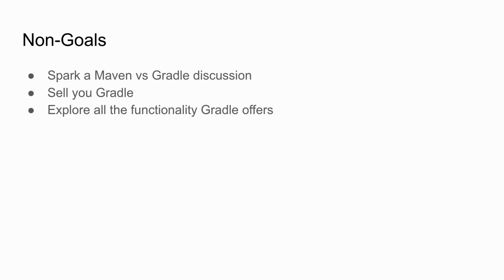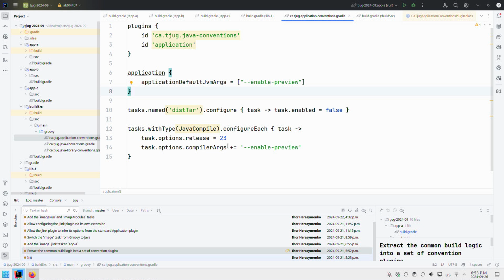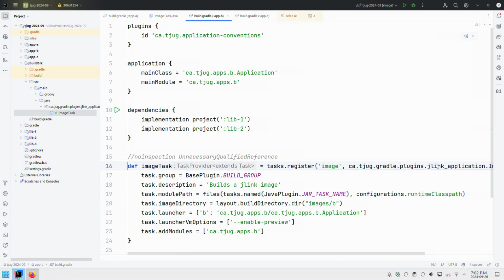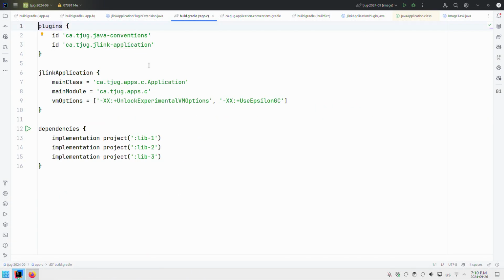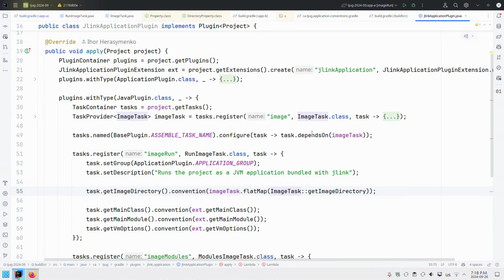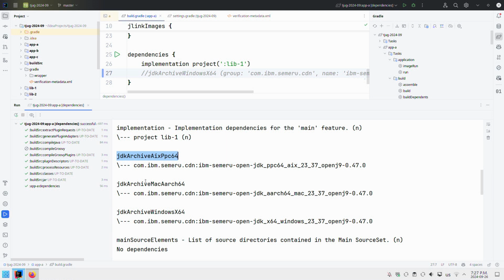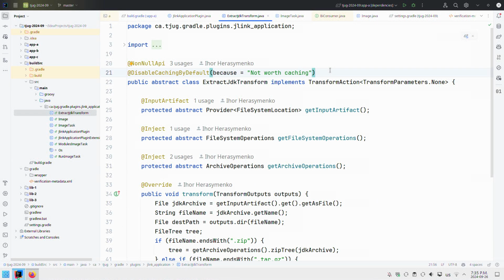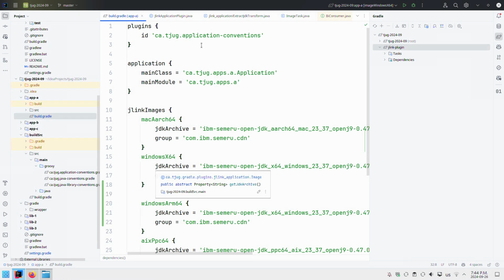2024-09 Solving Gradle Build Challenges with Gradle Plugins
Presented by: Ihor Herasymenko

Writing custom build logic in Gradle can be as easy as adding a few lines of imperative Groovy code to your build scripts; however, this approach does not scale well. As projects grow, this often results in fragile builds that everyone hates and nobody can understand.

In this talk, we are going to see how we can better structure our builds with the help of Gradle Plugins.

We will explore different kinds of Gradle Plugins, when and where to use them, and develop an integration for a JDK tool that Gradle does not support out-of-the-box.

We will dive into Gradle’s core extension points, such as Tasks, Extensions, Properties, Providers, Artifact Transforms, and see how to wire them all together in order to create a piece of custom, reusable, and well-tested build logic.

Speaker Bio:
Ihor Herasymenko is a Java enthusiast. He is passionate about software maintainability, modular applications, build tools, and developer productivity.